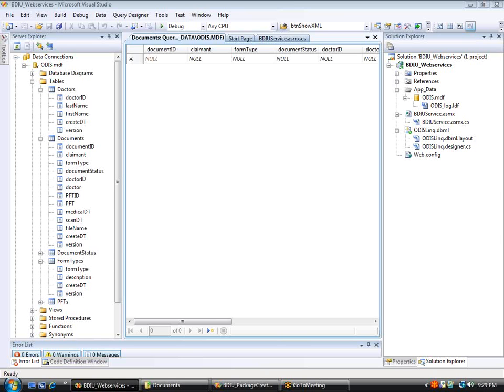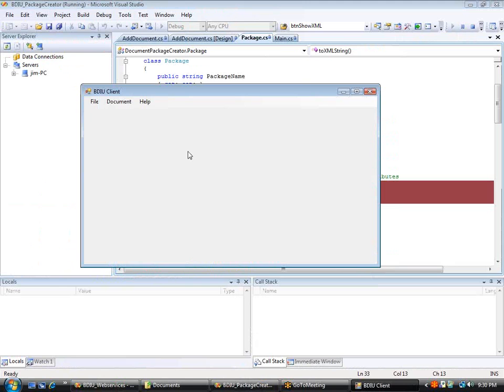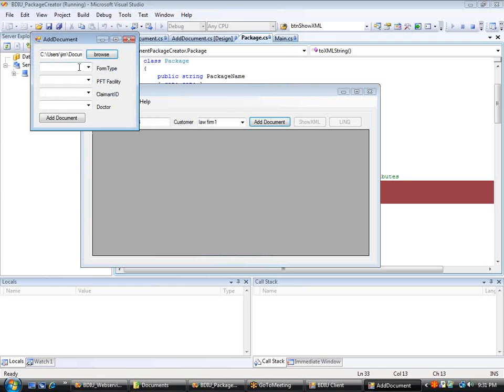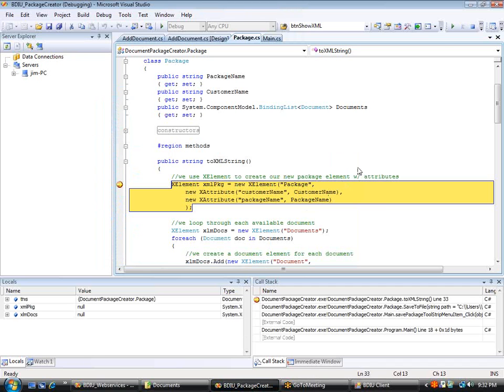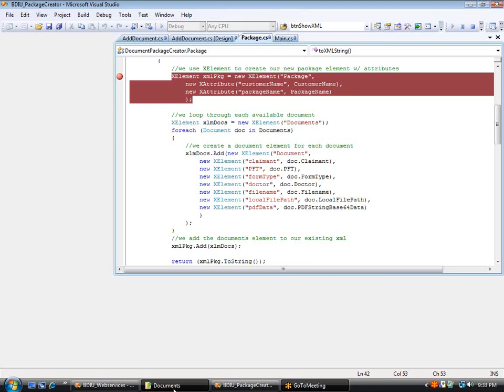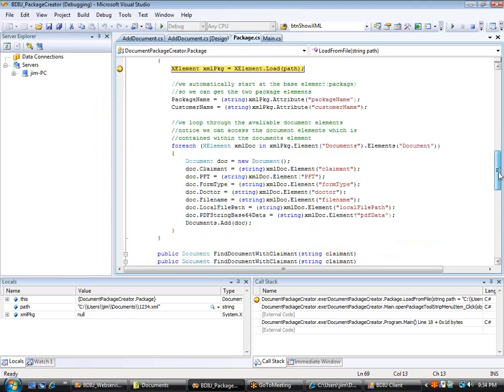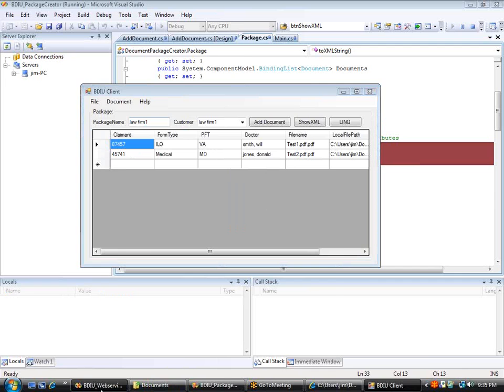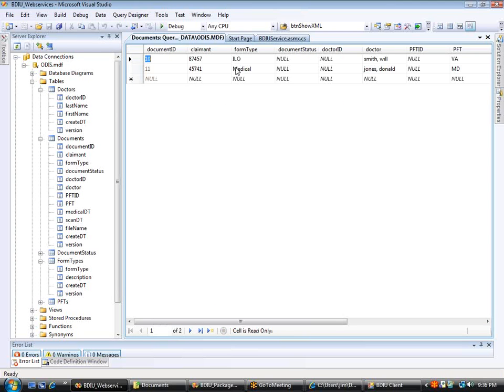jmagee_infs740.wmv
project demostration for infs 740
I use LINQ, XLINQ to create a client/webservices application.